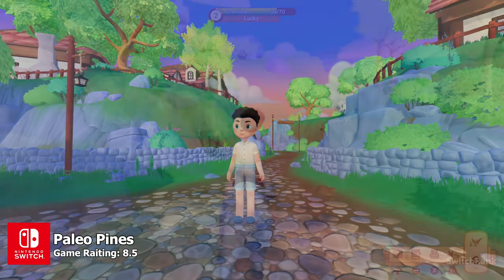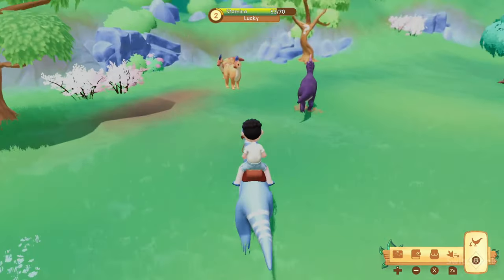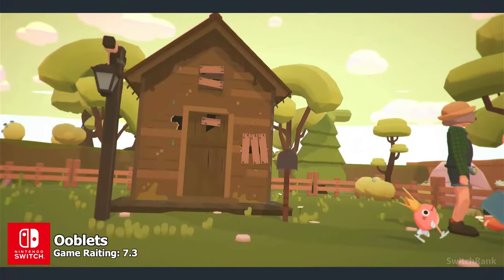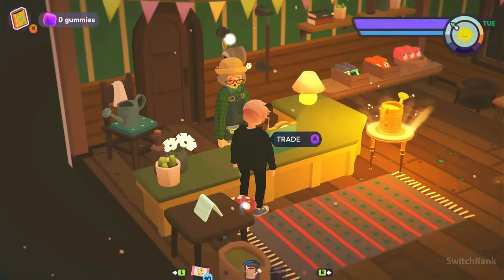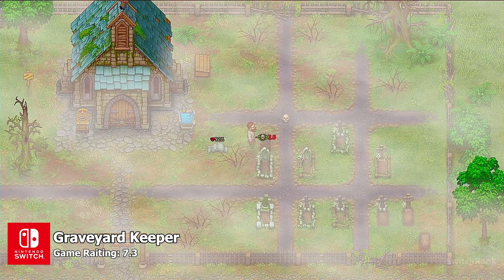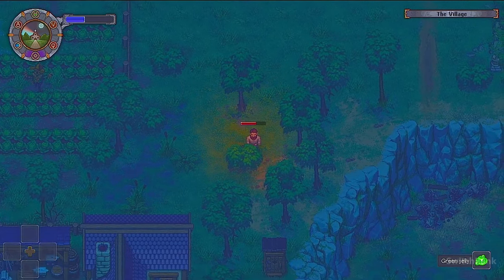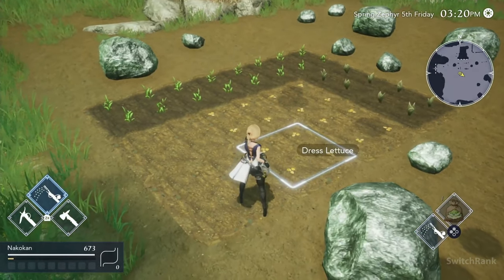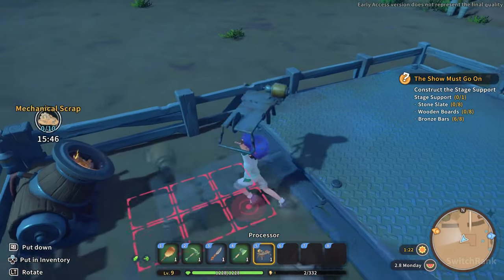TOP 15 Best Farming Games On Nintendo Switch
Hello friends! Today, I have compiled the 15 best farming games that you can play on the Nintendo Switch platform. Farming games combine a calm atmosphere, creativity and planning skills, making the gaming experience unique. I hope that in this list you can find something for both beginners and those who have long been interested in farming games.

My list includes a wide range of games, from those with cute graphics to those with deep and complex game mechanics. Each one is designed to fit perfectly with the portability and touchscreen of the Nintendo Switch.

If you are interested in farming games or looking for a new farming experience, this video is for you! Now, grab your favorite coffee mug and let's dive into this delicious farming adventure together!

Gamelist:

00:00 intro
00:02 My Time At Portia
00:48 Paleo Pines
01:38 Rune Factory 5
02:27 Ooblets
03:21 Farm Together
04:09 Graveyard Keeper
05:06 Harvestella
05:51 My Time At Sandrock
06:33 Farming Simulator 23
07:33 Slime Rancher
08:15 Stardew Valley
09:13 Animal Crossing: New Horizons
10:08 Littlewood
10:56 Story of Seasons
11:45 Fae Farm
12:34 THANKS FOR WATCHING :)

NOTE: the order of the games is random